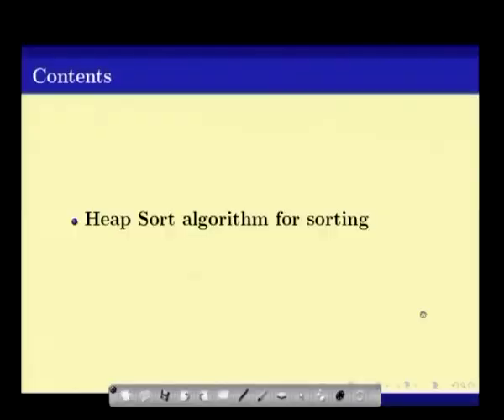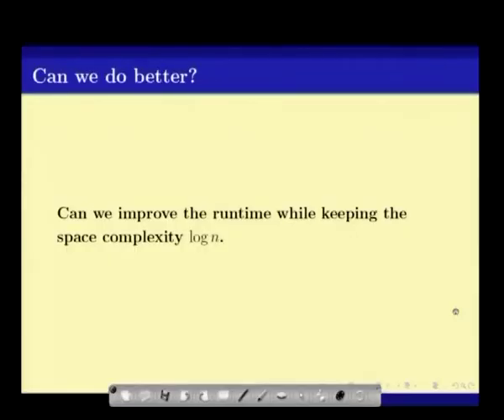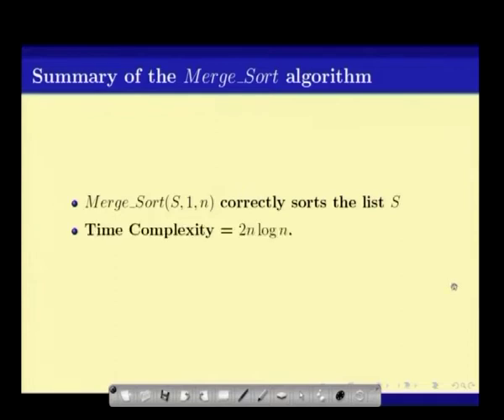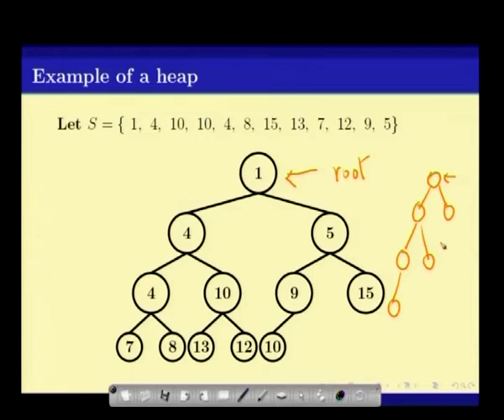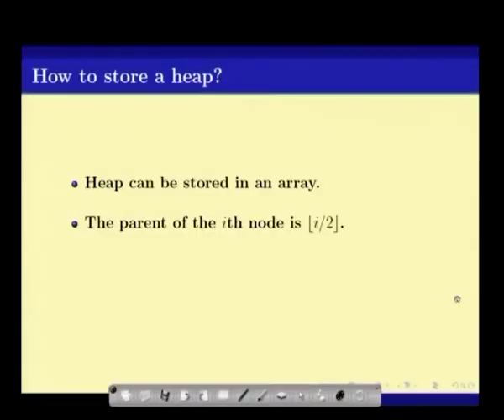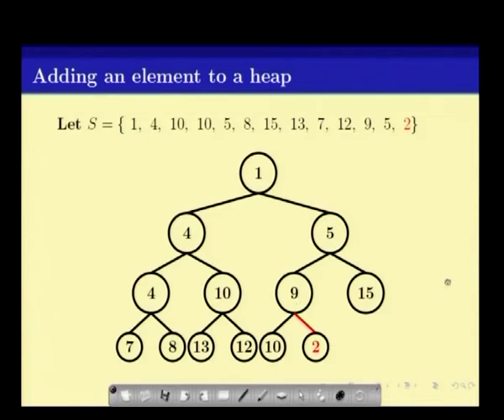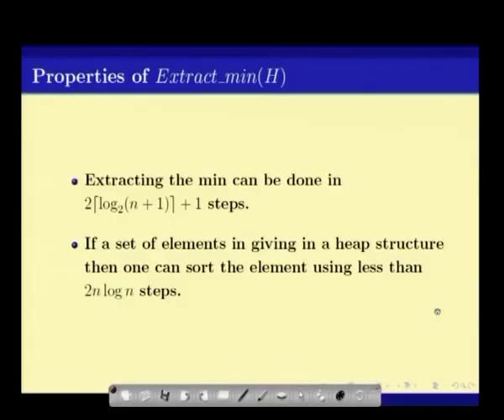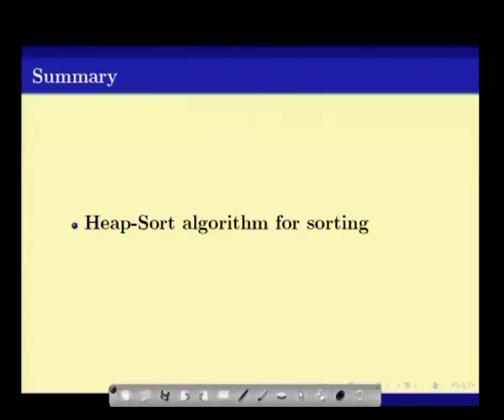Heap Sort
Course  :Algorithms